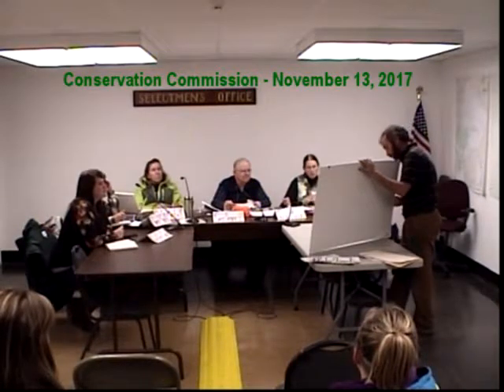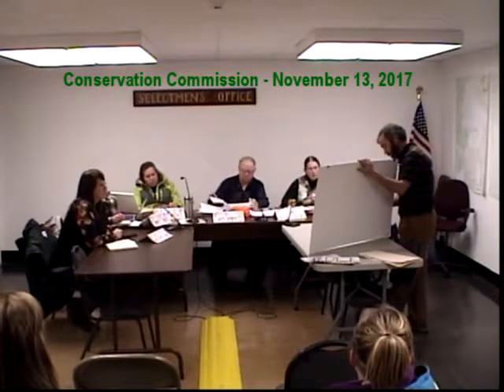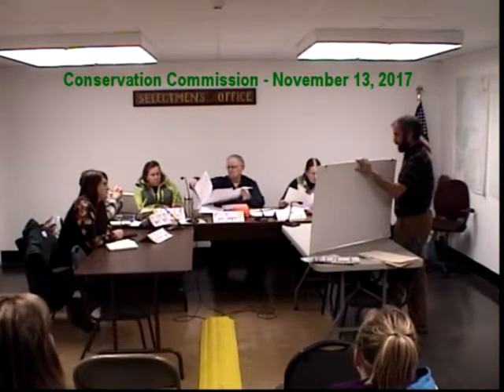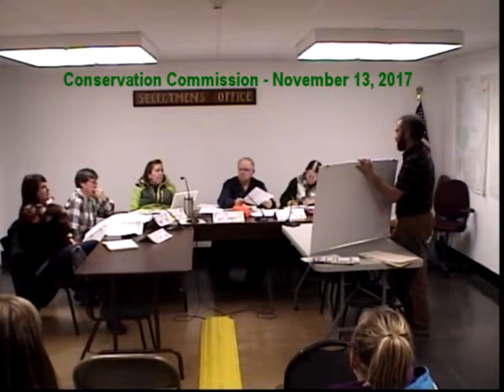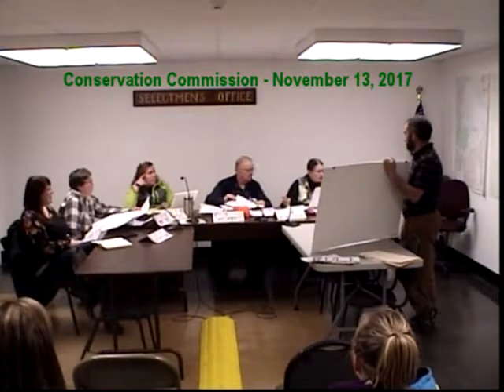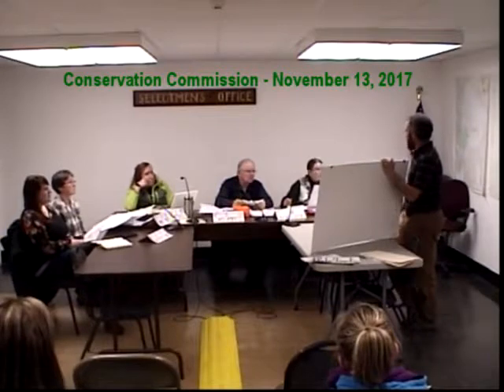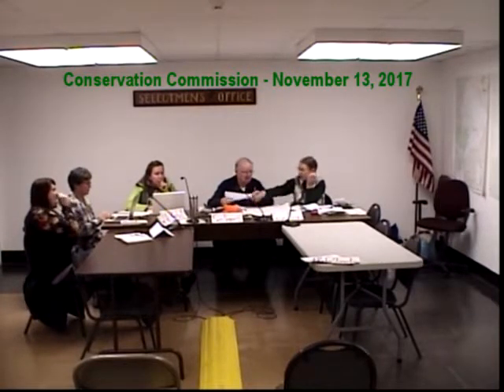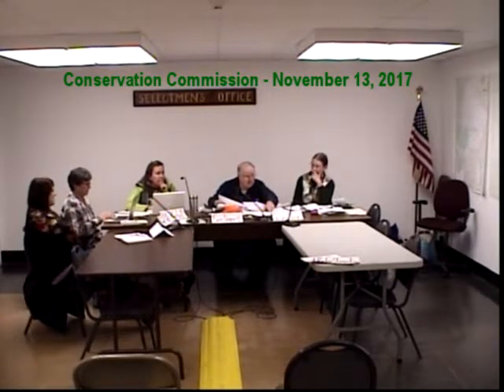ConComm11 13 2017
Nottingham NH Conservation Commission Meeting held on November 13, 2017.